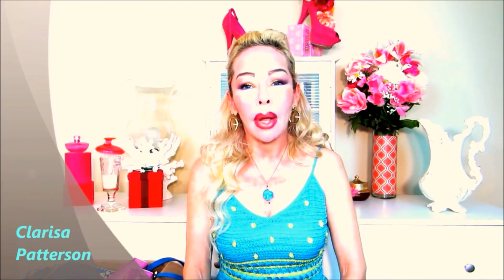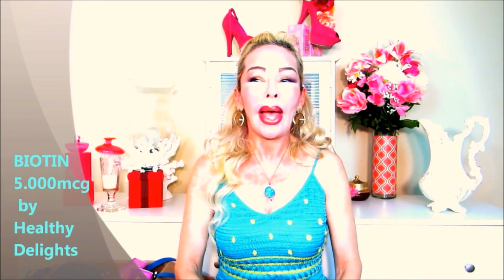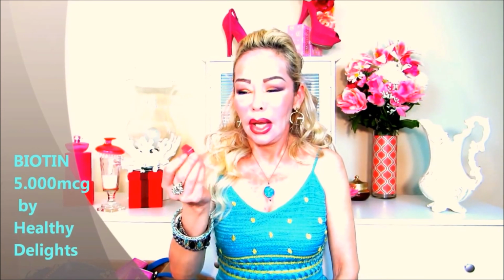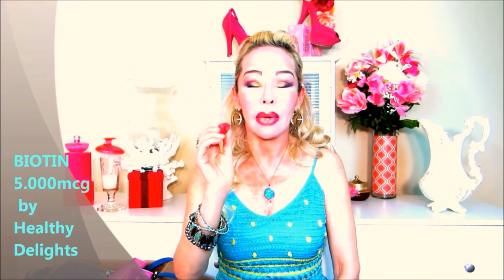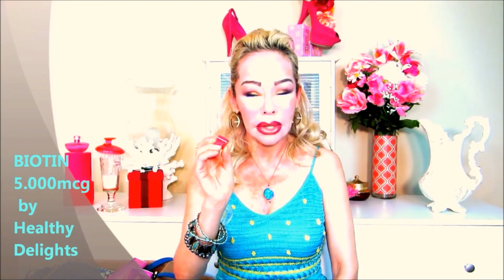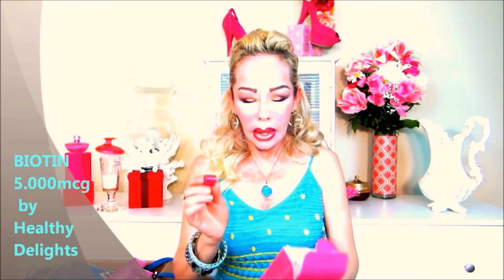How to prevent AGING HAIR in Mature women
PREVEN AGING HAIR IN MAURE WOMEN
Healthy looking hair is in general a sign of good health and good hair-care practices. Most healthy individuals have adequate nutrients in their diet; however some people do not have access to good nutrition, others have medical illnesses that predispose them to nutritional deficiency which influence scalp / body hair.
Nutrition is a complex subject – the effects of correct nutrition are indirect and often slow to appear. Hair in particular is slow to respond to any stimulus.Trials have indicated that correct nutrition is instrumental in healthy hair growth, and conversely many deficiencies correlate with hair loss.
Hair nutrition is therefore a vital part of any treatment regime. A truly systematic and rigorous approach must be taken when formulating a nutritional supplement for hair due the many factors that affect the eventual efficacy of the treatment.
Malnutrition, congenital heart disease, neuromuscular disease, chronic illnesses, malignancy, alcoholism, and advanced age can cause hair to change colour, be weakened, or lost.
Genetics and health are factors in hair wellbeing. Proper nutrition is important. The living part of hair is under the scalp skin where its root is housed within its follicle. It derives its nutrients from blood.  Health concerns e.g. stress, trauma, medications, medical conditions, heavy metals, smoking etc. can affect the hair.

BIOTIN 5.000MG By Healthy Benefits sold at the health store

Shea Moisture  Super Fruit Complex Sold at Waal Greens

For COLLAGENE BIOLLAGEN product information or business please contact